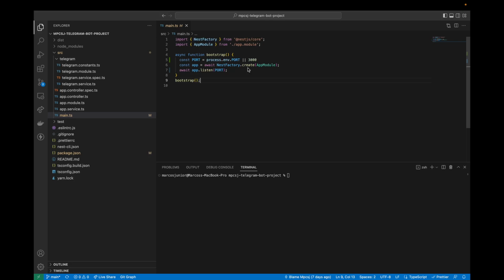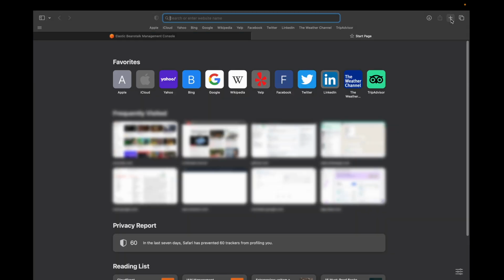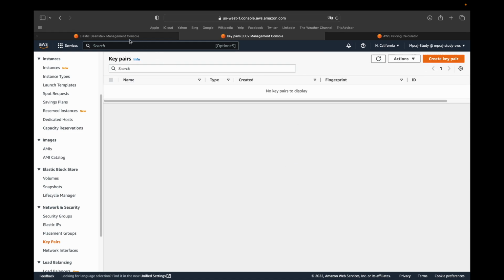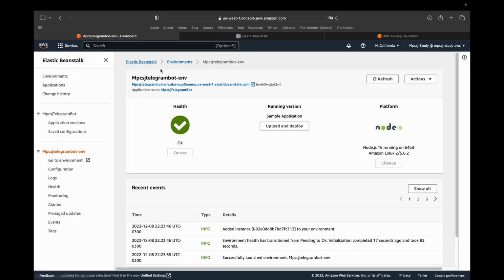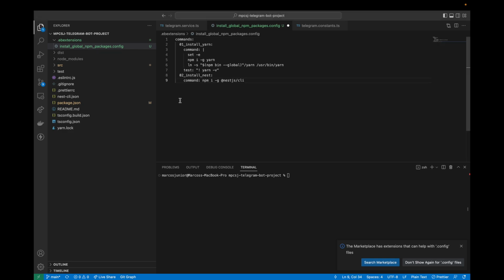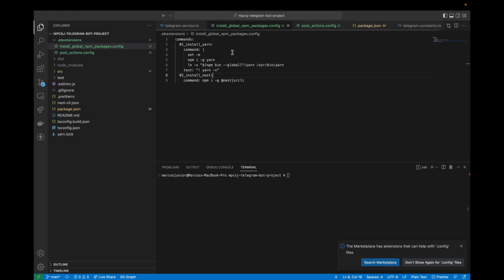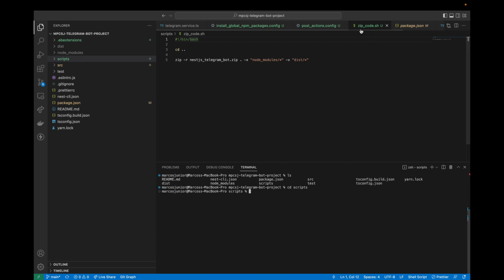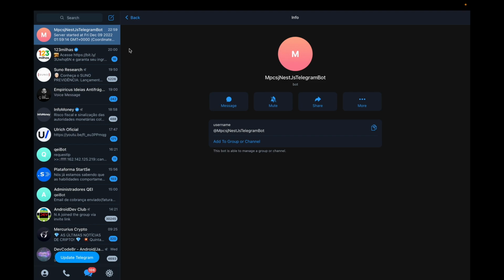Deploy NestJS into ElasticBeanstalk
In this video, you will learn how to deploy a NestJS (NodeJS) project that uses Typescript and Yarn into ElasticBeanstalk.

Helpful contents:
- Ec2 burstable instances
- EbExtensions, commands, and container commands

0:00 - Introduction
0:40 - Setup initial ElasticBeanstalk project for NodeJS
4:47 - Configure environment variables (code side)
6:22 - Configure environment variables (ElasticBeanstalk side)
7:18 - Create ".ebextensions" folder and config files
10:52 - Create bash script to zip project
12:56 - Upload zipped file to ElasticBeanstalk
13:13 - Observations for health check
13:55 - Final tests
14:35 - Conclusion